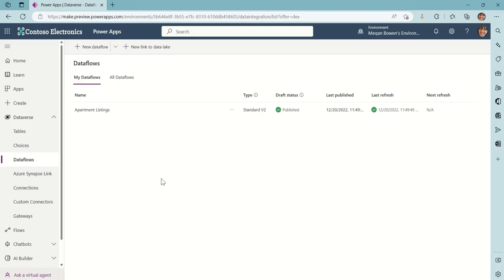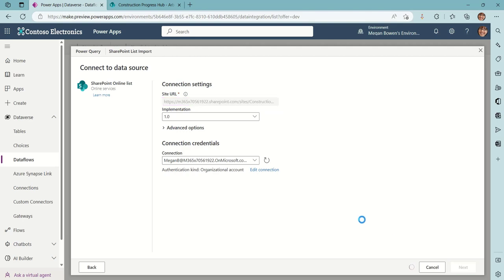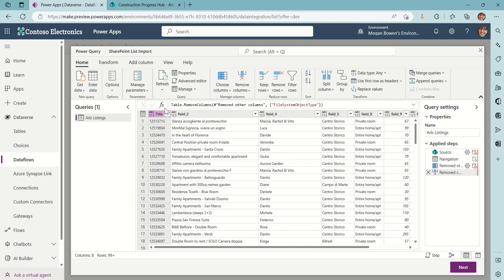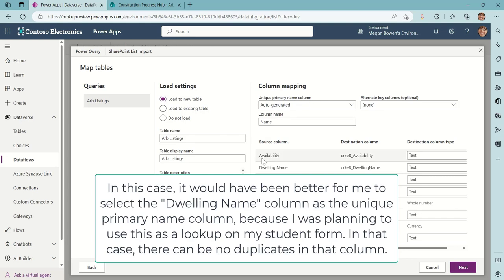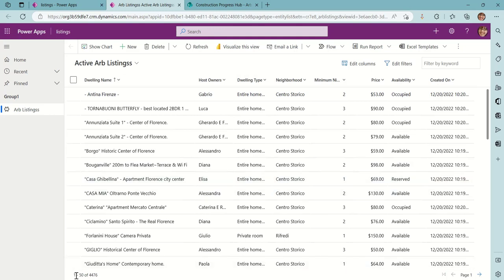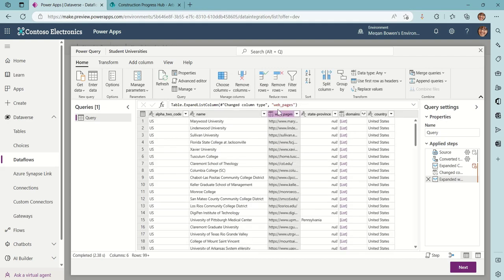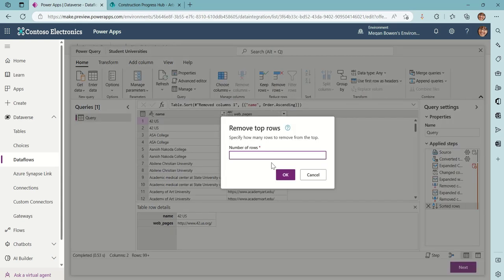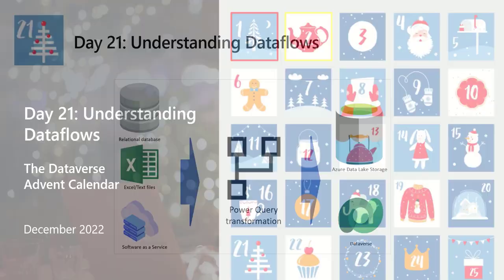The Dataverse Advent Calendar Day 21: Understanding Dataflows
Day 21: Understanding Dataflows

In today's video we'll step back and take a closer look at the value of Dataflows. We will also consider a few unexpected ways you might want to use them to further enhance your data, and to build on top of any data source leavering the power of Dataverse meta-data, components, and solutions. A "better together" scenario for sure!

Audrie